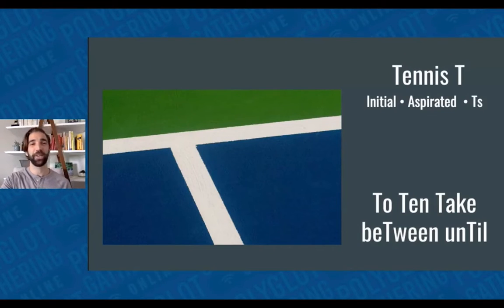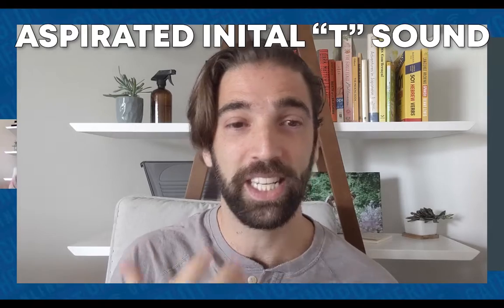How to Pronounce T in English [Tennis T]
This explanation is taken from a longer presentation from the online Polyglot Gathering and deals with the 7 different allophones (pronunciation variations) of the letter T in American English.

Although this excessive variation is unique to North American English, you might find it extremely useful to identify other allophones of letters in the language that *you're* studying, if it's not English.

This is part of the general technique for improving or modifying a foreign accent, and the process is surprisingly similar no matter what language you're learning to master.

Insta + TikTok @linguistixpro